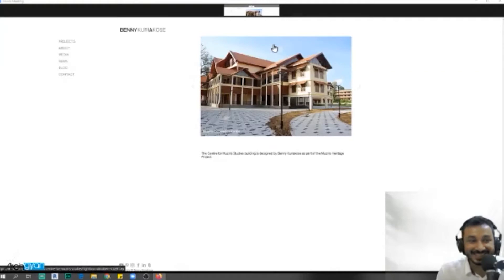Why learning History of Architecture is important feat Benny Kuriakose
This is a snippet from the two part series with Dr. Benny Kuriakose, a leading sustainable Architect from India.

In this snippet he talks about the importance of History of architecture and why it should be learnt the right way. Not in terms of the date and year of construction but the technological advancement that occurred in that building.

ONLINE COURSES:
🏡The Complete Sketchup & Vray Course for Exterior Design-
🍴Vray Next + Sketchup 2019 : Creating a Kitchen for Beginners

FAVOURITE GEAR:
🎥YouTube Camera Gear -

We host a weekly podcast where you'll get some awesome gyan on Architecture, Tech, Design & a whole lot more. You can find it by searching “Archgyan Podcast - An Indian Architecture Podcast” on any podcast app (eg: Spotify, ITunes, Saavn etc).

GET IN TOUCH:
If you’d like to talk, We’d love to hear from you. Cheers!